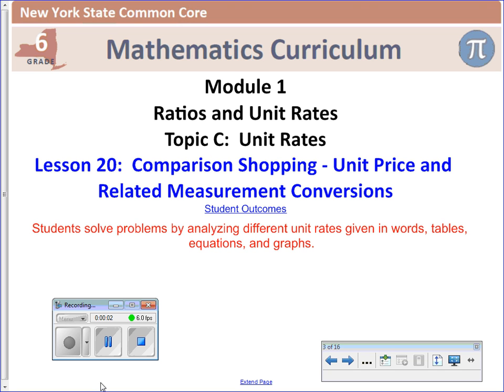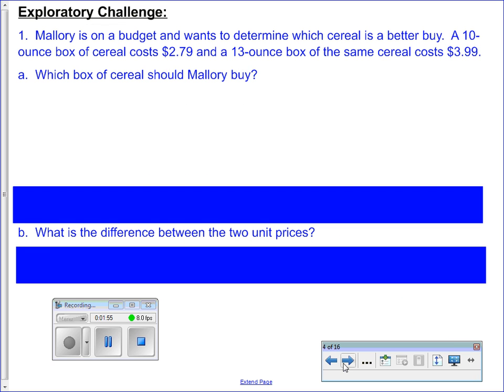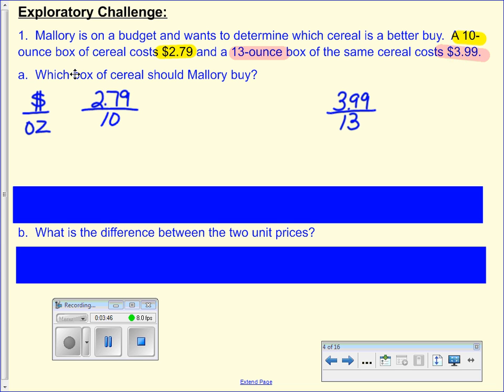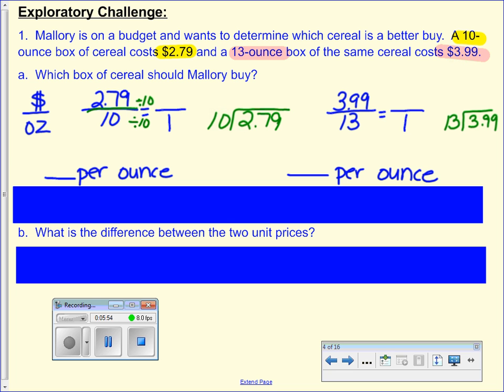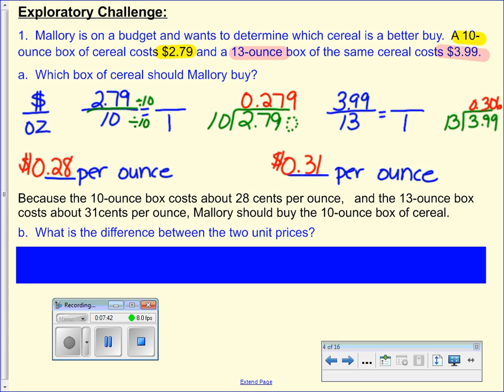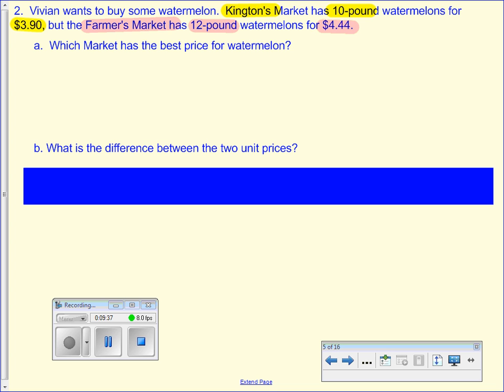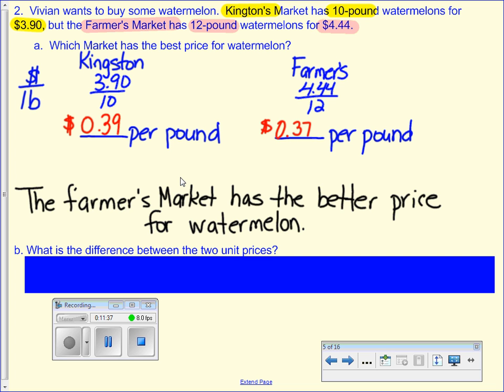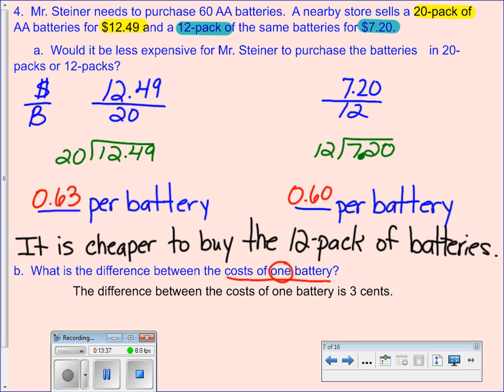Module 1 Lesson 20 p5